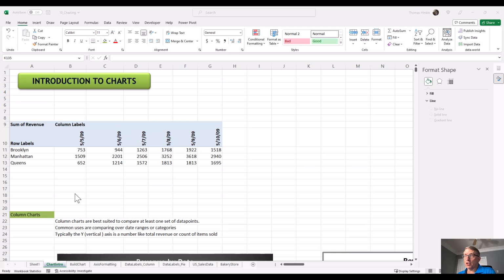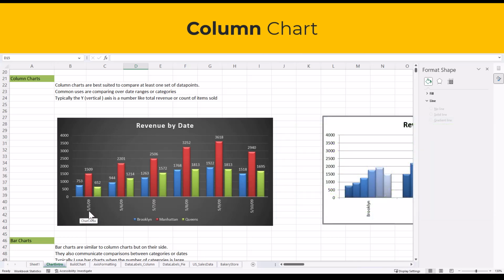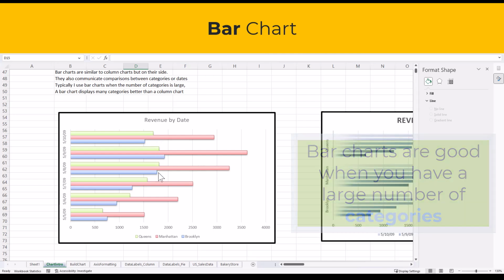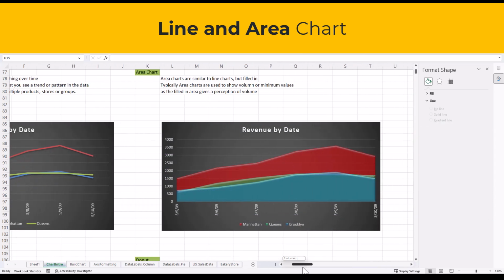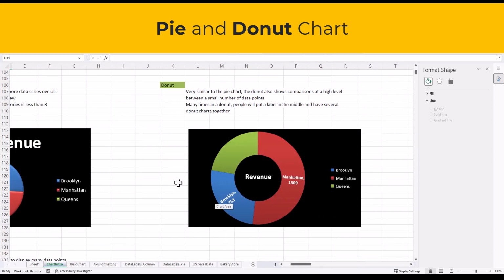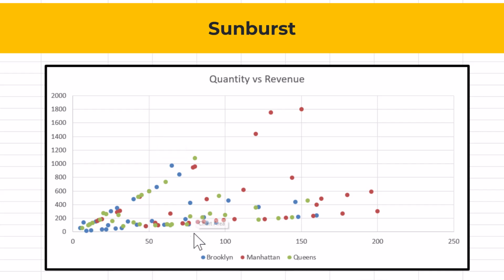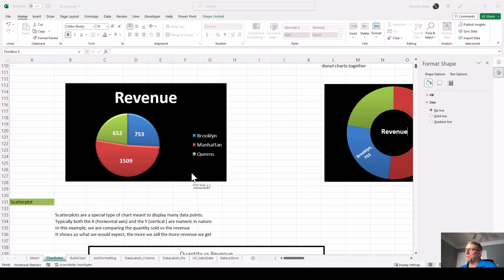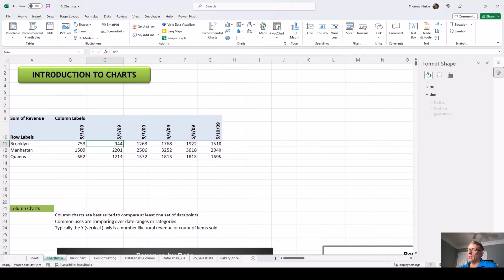M10L1 Intro To charting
This video will give you an idea of what charting can be in Excel